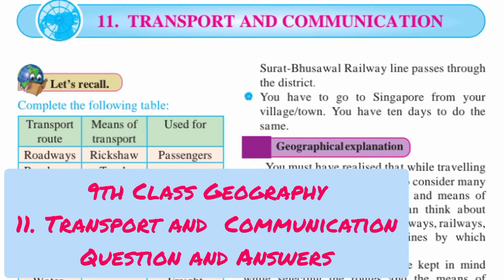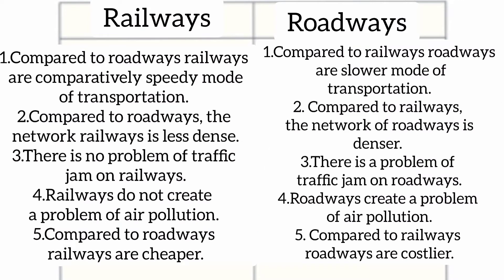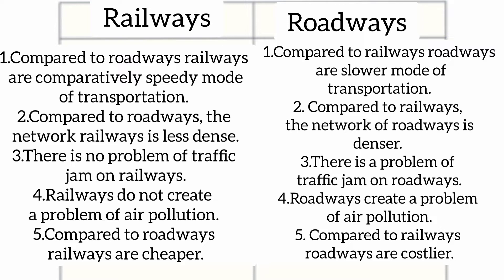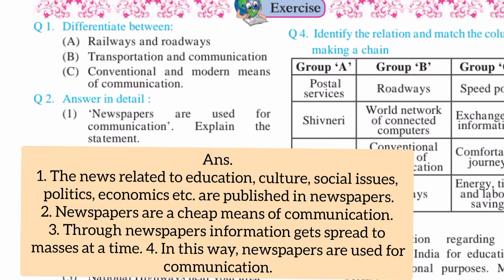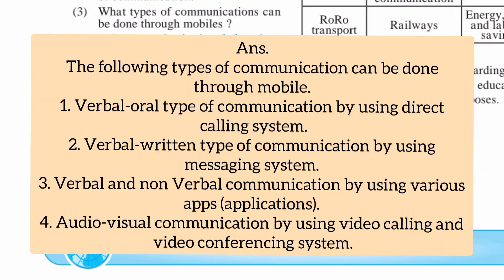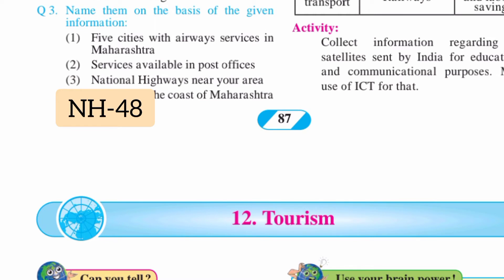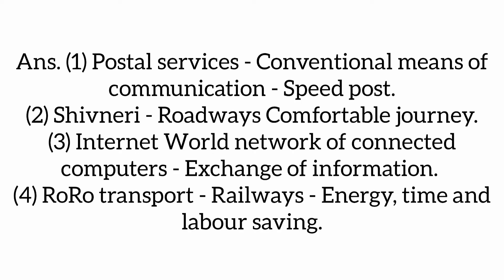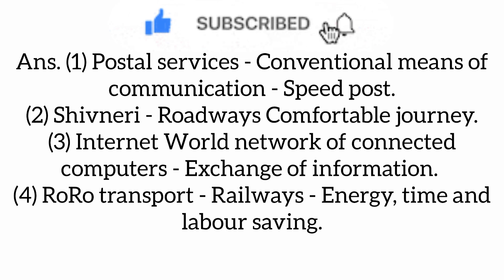9th Geography 11.Transport and communication question answers